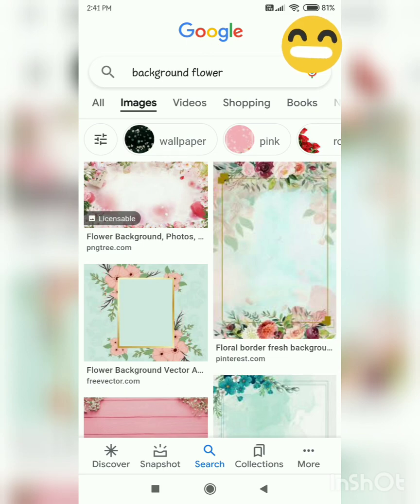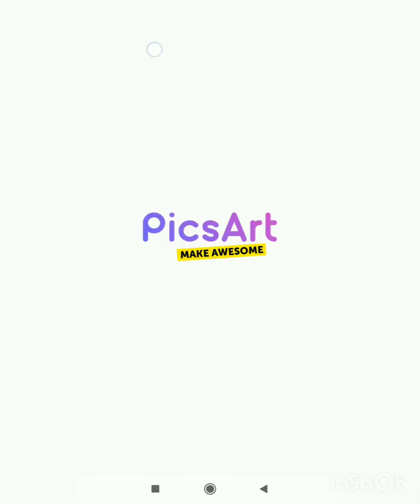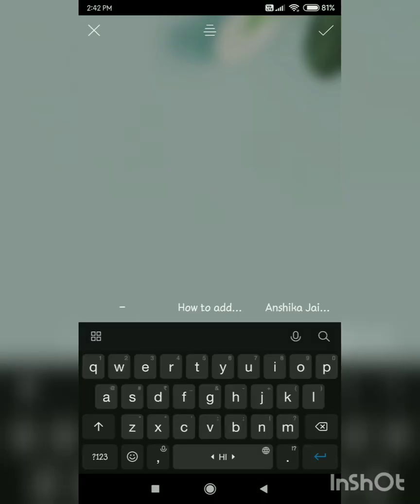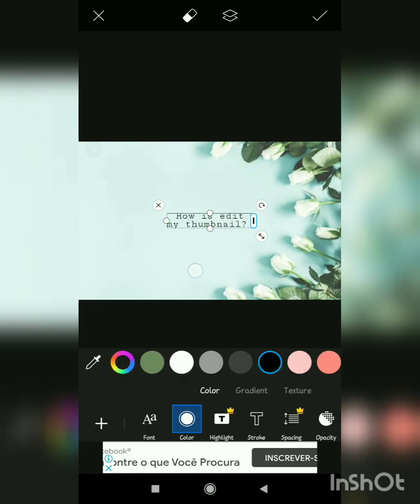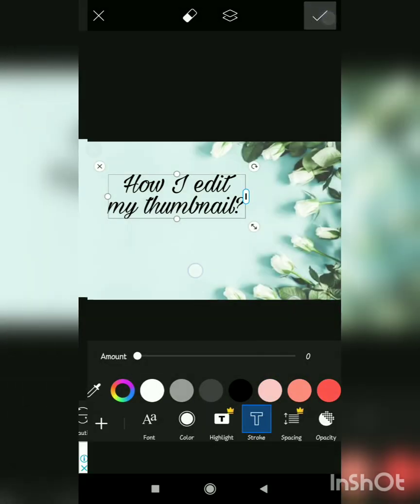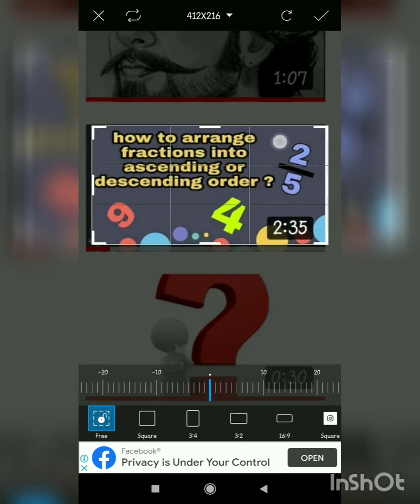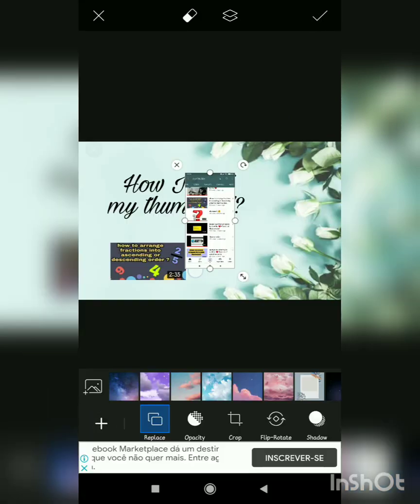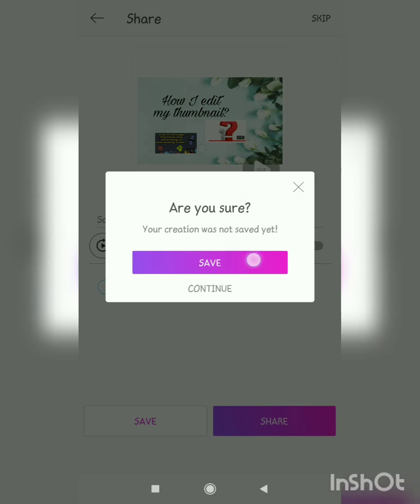How to make thumbnail? How I make my thumbnails? Most asked question Anshika jain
Hello lovelies ❤❤

again welcome back to my channel so in today's video we just presented that how I make my my thumbnails or how you can make your thumbnails perfectly and in a very easy way so if you found it useful please subscribe my channel for more videos and tell me the comments what do you want next...

Bye lovelies ❤❤